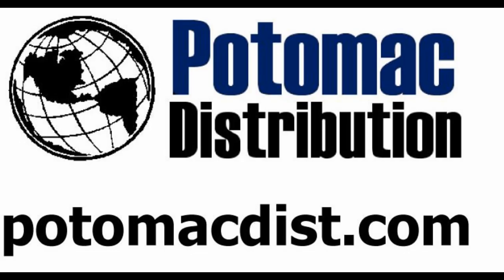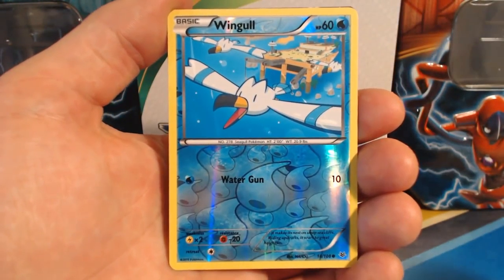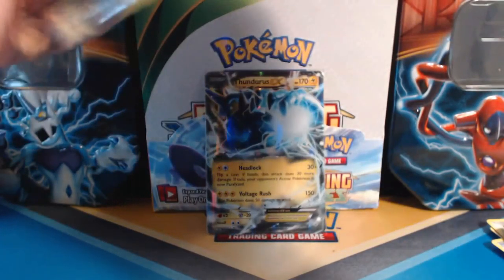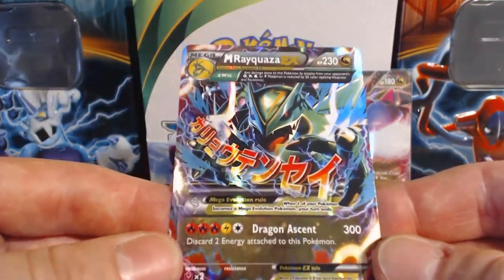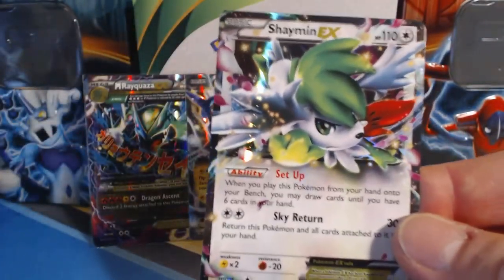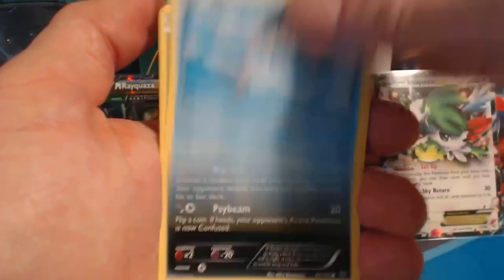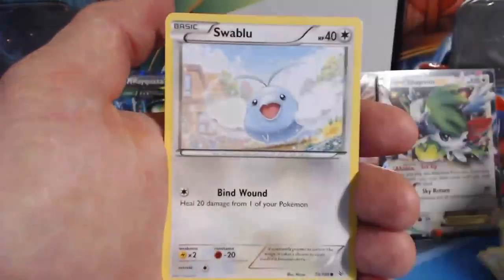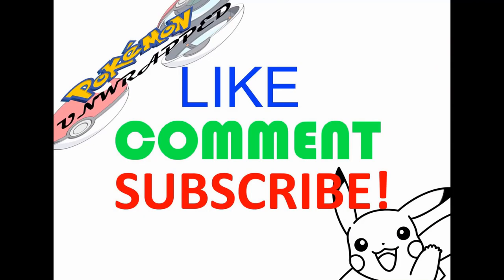THE BEST ROARING SKIES HALF BOOSTER BOX OPENING! POKEMON UNWRAPPED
THIS VIDEO WAS RECORDED EARLY 2016 AND THOUGHT IT WAS A GOOD TIME TO SHARE WITH ALL OF YOU GUYS :) HERE I OPEN UP HALF OF A ROARING SKIES BOOSTER BOX (18 PACKS) AND MANAGE TO GET SOME EPIC PULLS! ENJOY.